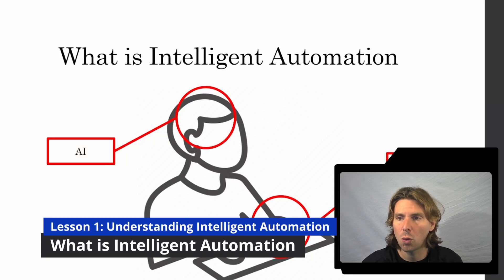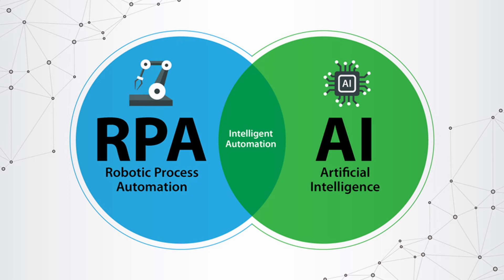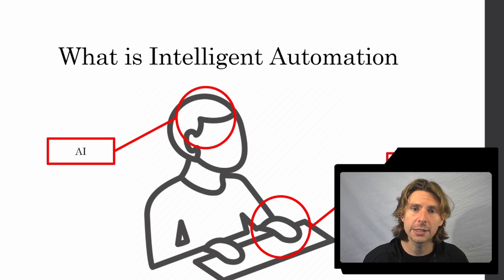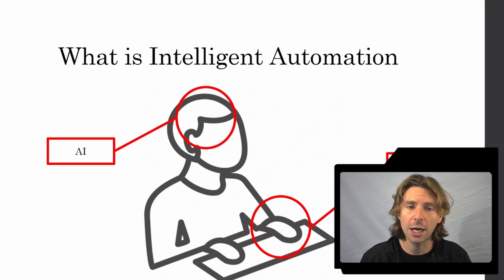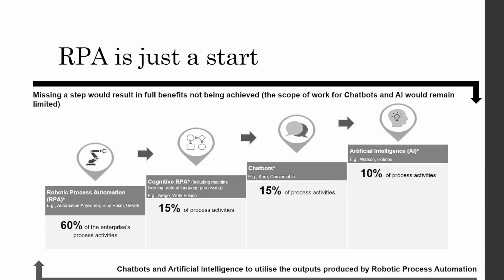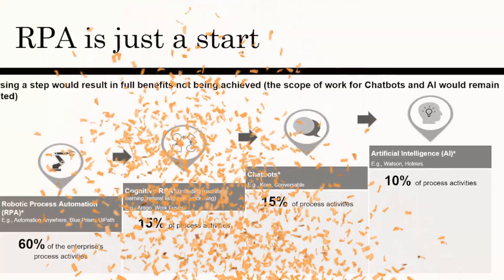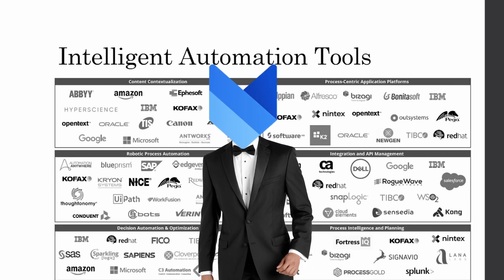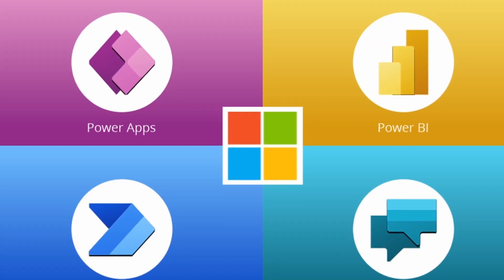What is Intelligent Automation - Microsoft Desktop & Flow Complete Course [LESSON 03]